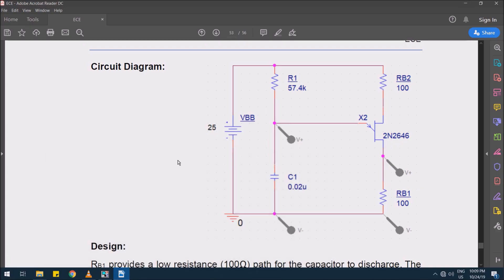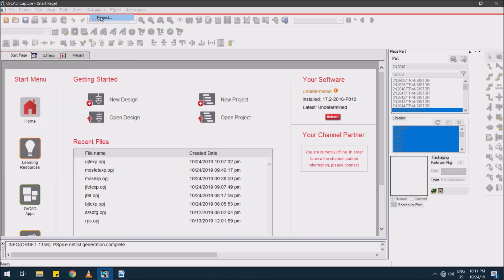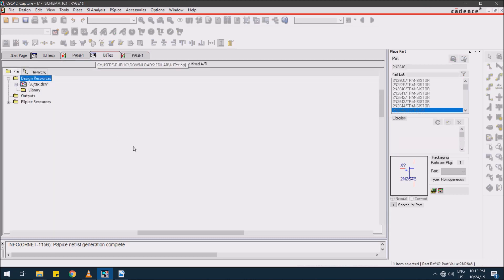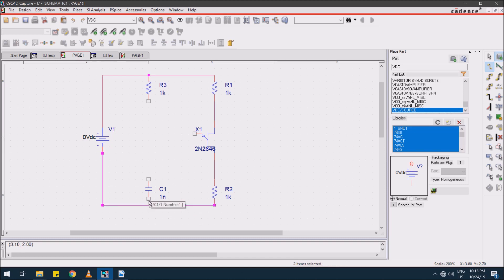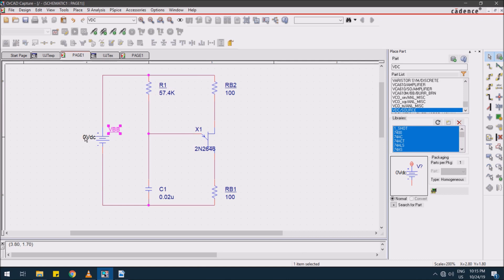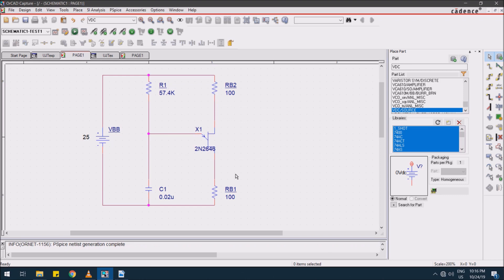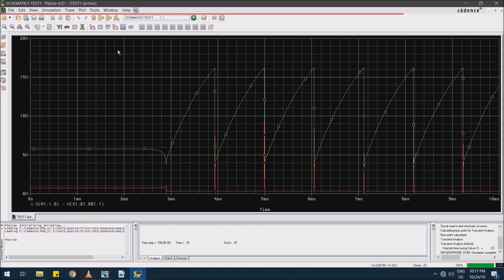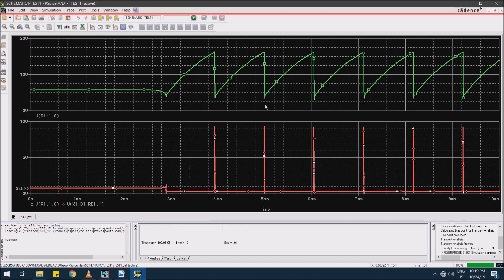3. UJT triggering circuit for controller rectifiers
Use 1080p for better view. This sharing contains simulation using PSpice EDA software. This sharing only for reference.